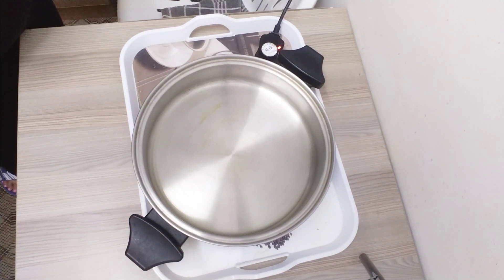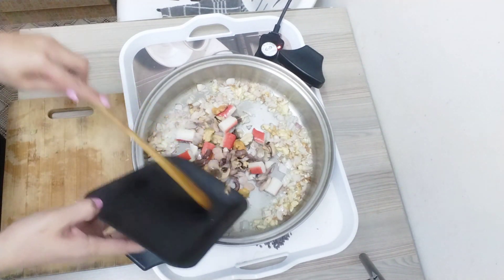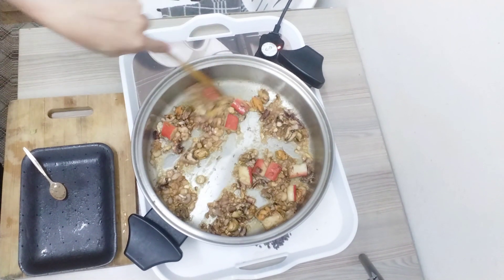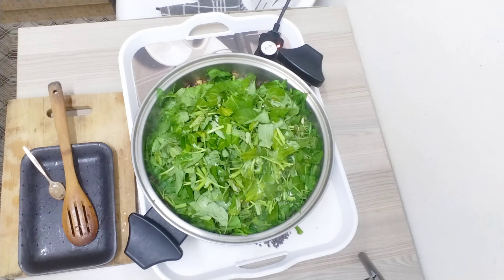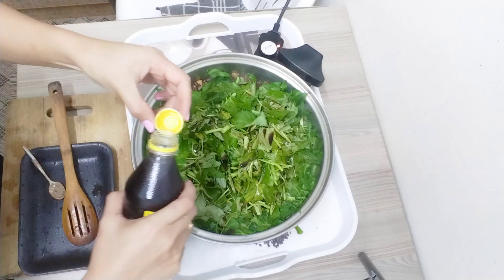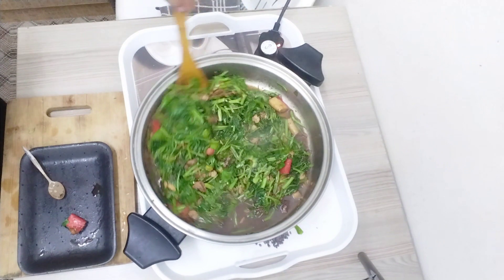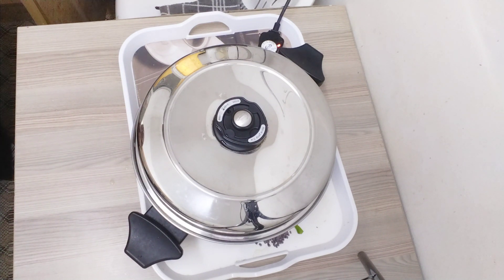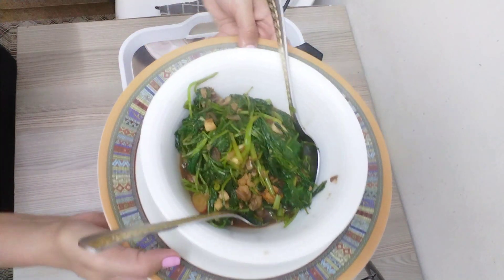kangkong viral video youtube youtuber foryou trending cooking viralvideo viralvideos yt